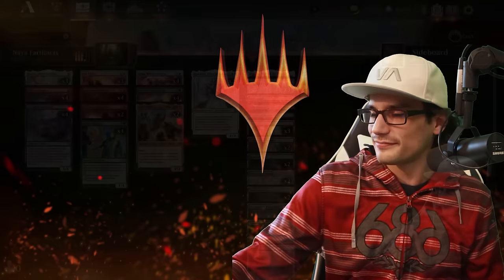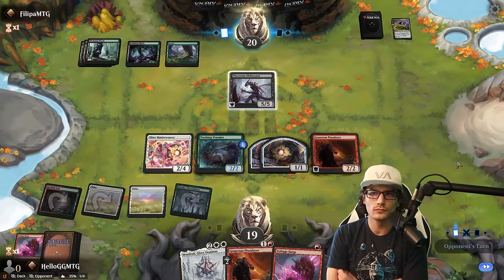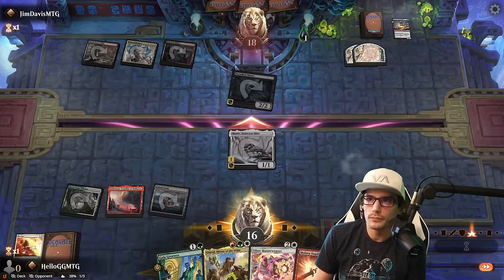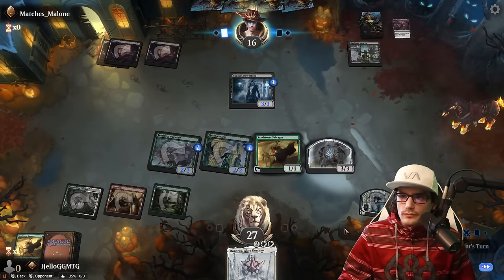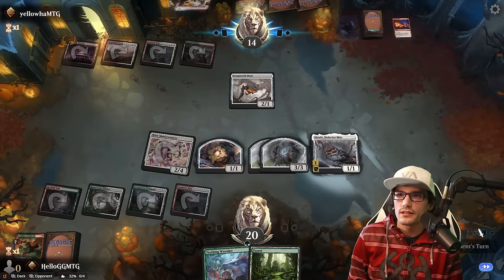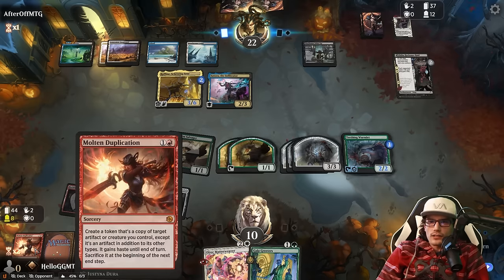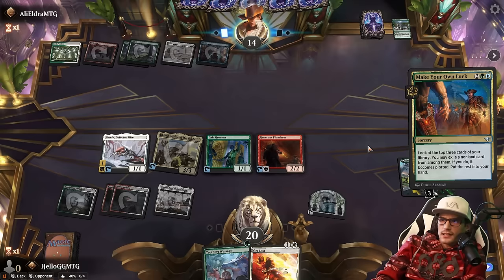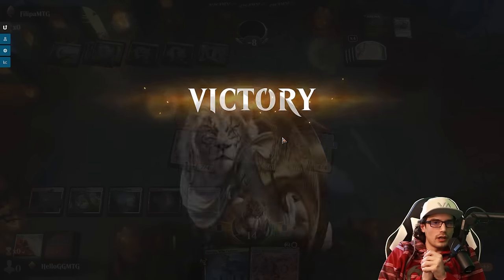World First Oltec Matterweaver Deck is Beyond Tier Zero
Elevate your MTG Arena game with our in-depth guide to Naya Artifacts, featuring the game-changing Oltec Matterweaver. Discover the art of creating potent combos and strategies to outplay opponents. Our video breaks down card interactions, sideboard tactics, and gameplay tips to help you dominate the battlefield. Join us now and transform your deck with Oltec Matterweaver's artificer mastery. 🛠️🌈

Chapters
00:00:00 - Intro
00:01:22 - Deck Tech
00:08:23 - Gameplay
01:27:07 - Outro

3 Forest (ANB) 112
4 Gala Greeters (SNC) 148
4 Generous Plunderer (BIG) 11
3 Get Lost (LCI) 14
2 Ghired, Mirror of the Wilds (OTJ) 205
2 Molten Duplication (BIG) 14
2 Mondrak, Glory Dominus (ONE) 23
1 Mountain (ANB) 114
4 Oltec Matterweaver (BIG) 3
3 Plains (ANB) 115
4 Sandstorm Salvager (BIG) 19
3 Skrelv, Defector Mite (ONE) 33
4 Teething Wurmlet (BRO) 192
4 Voltage Surge (NEO) 171
2 Inspiring Vantage (OTJ) 269
2 Razorverge Thicket (ONE) 257
2 Copperline Gorge (ONE) 249
1 Eiganjo, Seat of the Empire (NEO) 268
1 Sokenzan, Crucible of Defiance (NEO) 276
1 Boseiju, Who Endures (NEO) 266
1 Fomori Vault (BIG) 29
1 Mirrex (ONE) 254
2 Rockfall Vale (MID) 266
2 Sundown Pass (VOW) 266
2 Overgrown Farmland (MID) 265